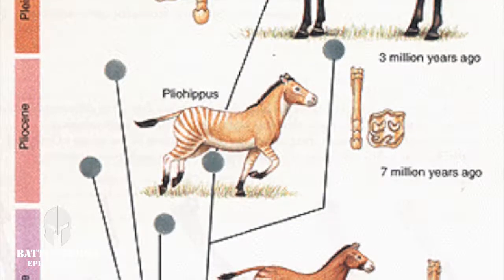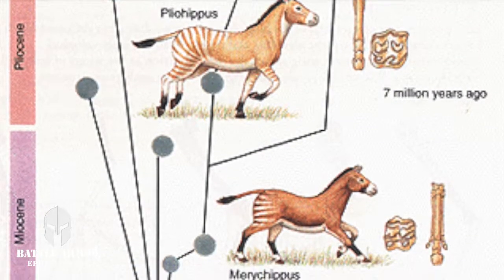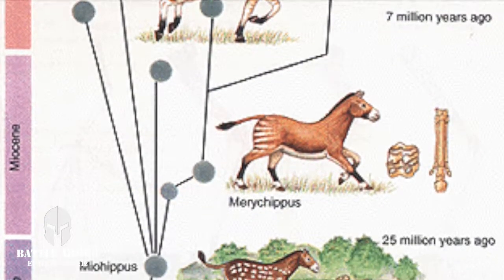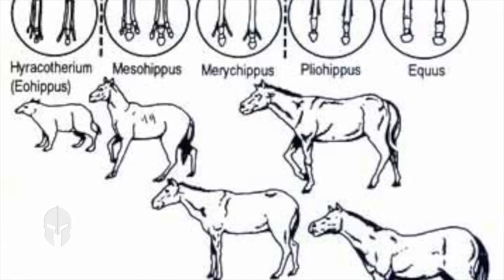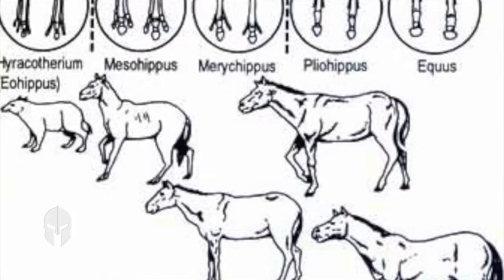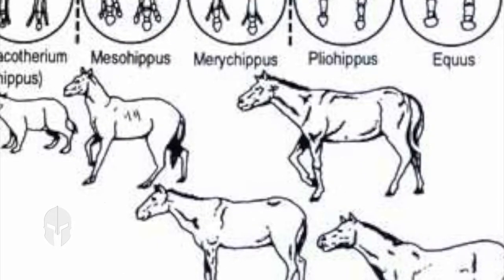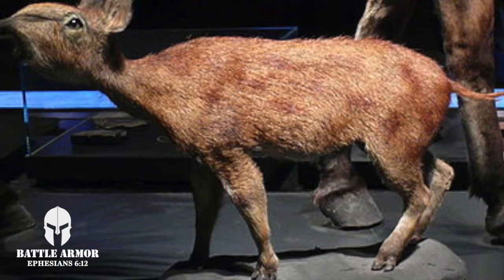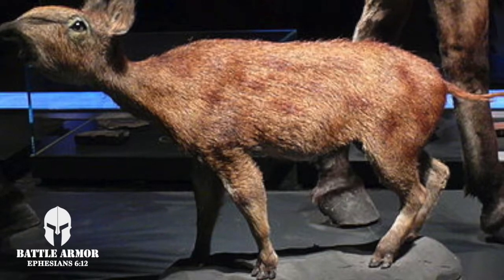The Problems with Horse Evolution |Eohippus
Quick Reference Problems with Horse Evolution

1.     The chart was made up by Othniel C. Marsh in 1874 from fossils scattered across the world, not from the same location.
2.     Modern horses are found in layers with and lower than “ancient horses.” Kruzhilin, Yu, and V. Ovcharov, “A Horse from the Dinosaur Epoch?” Moskovskaya Pravda (“Moscow Truth”), trans. A. James Melnick (February 5, 1984).
3.     The “ancient horse” (hyracotherium) is not a horse but is just like the hyrax still alive in Turkey and Madagascar today!
4.     Ribs, toes, and teeth are different.
5.     South American fossils go from one-toed to three-toed.
6.     Horses are never found in the order presented.

An example is Eohippus is an extinct genus of small equid ungulates. The only species is E. angustidens, which was long considered a species of Hyracotherium. Its remains have been identified in North America and date to the Early Eocene (Ypresian) stage.

Source
of ICR for more.

Welcome to Battle Armor. Our YouTube page exists for the glory of God, specializing in the equipping Christians with Truth, uncovering the vain works of secularism and the darkness of the NWO.

We carefully research growing spiritual trends and ideas that attempt to undermine biblical Christianity, covering various trends in present pop culture.

Join us as we uncover the mysteries of white magic, black magic, nimrod, ancient aliens, esoteric science, extraterrestrial technologies, mystery religions, planned parenthood and theosophy, and many more... We will uncover all of the occult secrets controlled by secret societies.

Our decoding deception series here we will be uncovering conspiracy theories the truths about the occult, ancient mysteries, theocracy, nimrod, secularism, the new age movement, occult symbols hidden in plain sight and the truth about secret societies and who controls them.

If you have a question, please ask in the comments. christianity founder christianity symbol christianity history